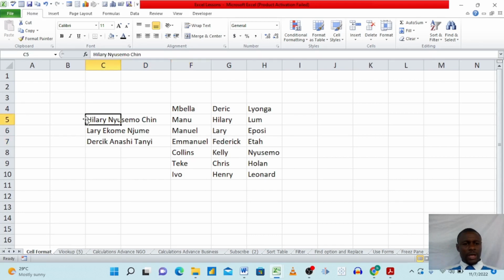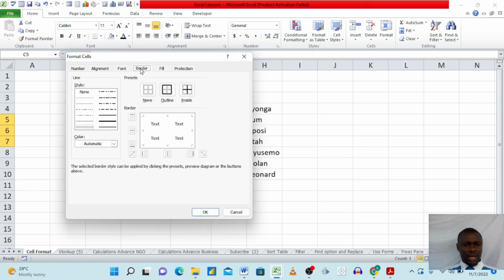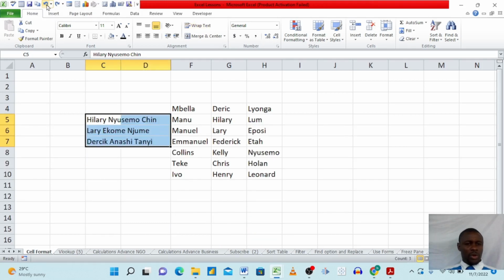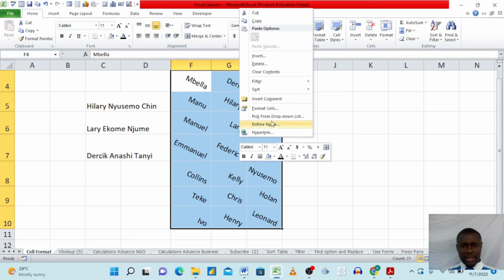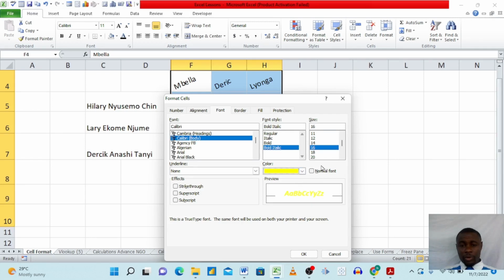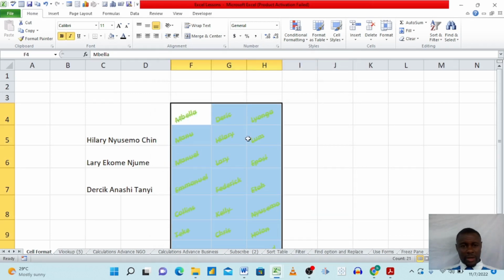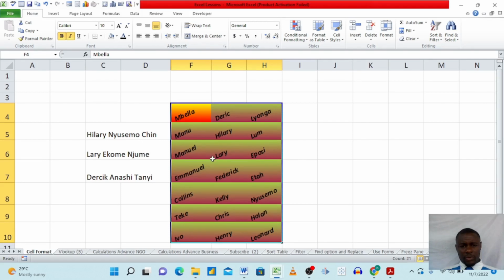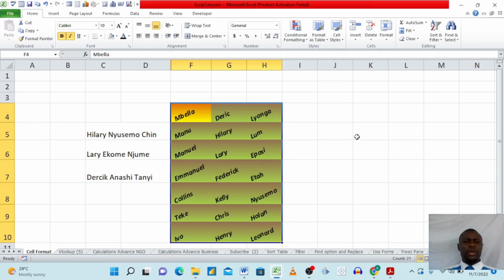How to Format Cells in Microsoft Excel || Beginners Tutorials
This lesson will teach you how to format cells using the CELL FORMATTING tool in Excel.